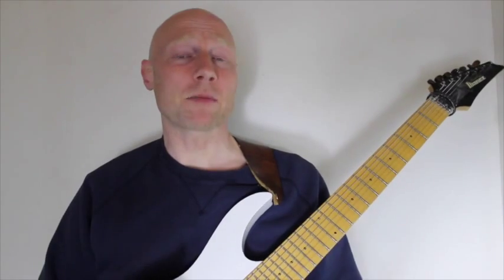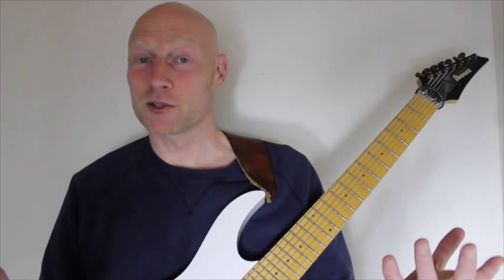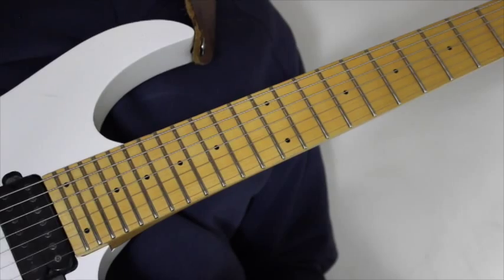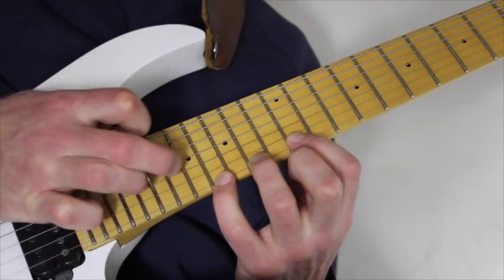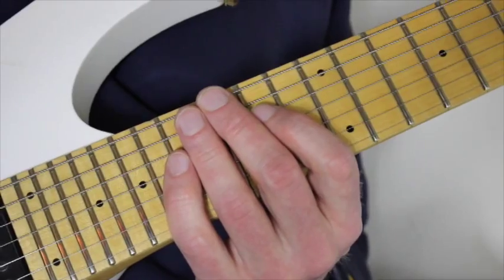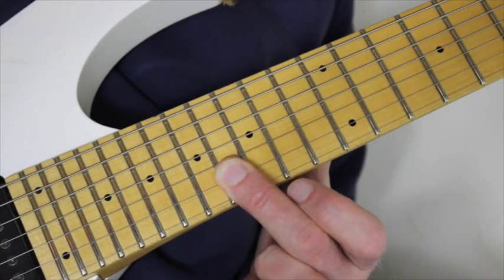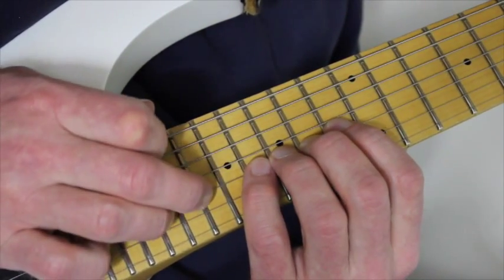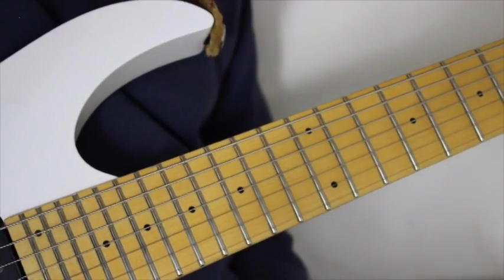Dominant Arpeggio Sweep picking Scale Tapping